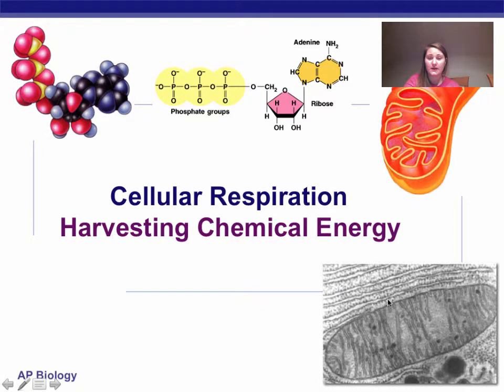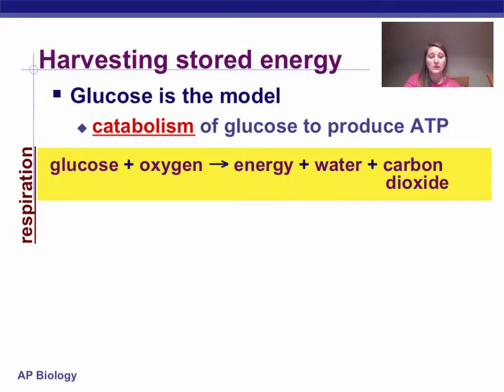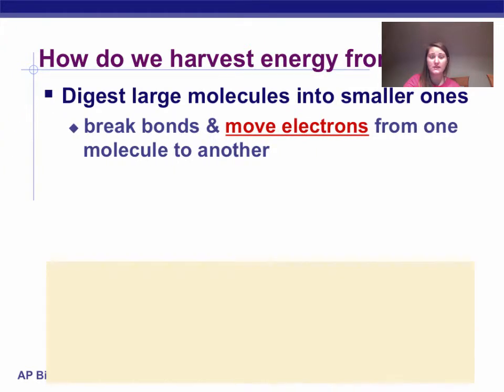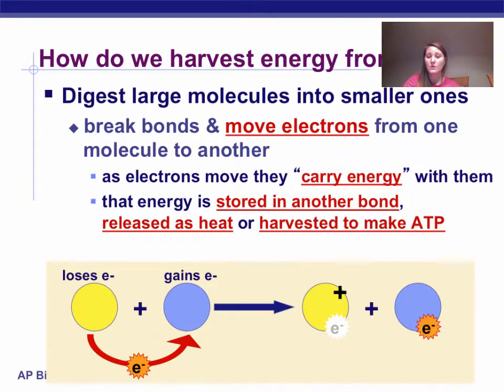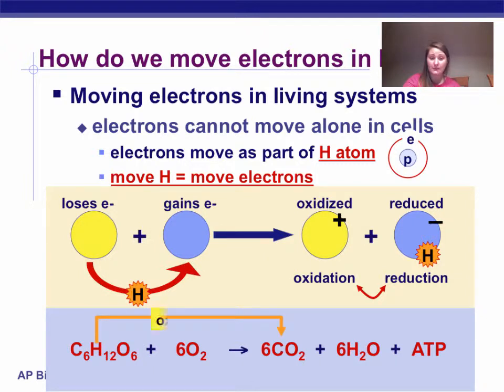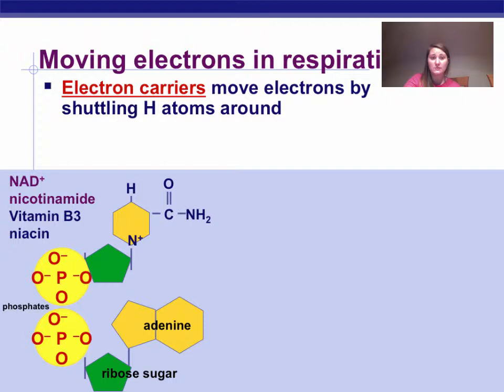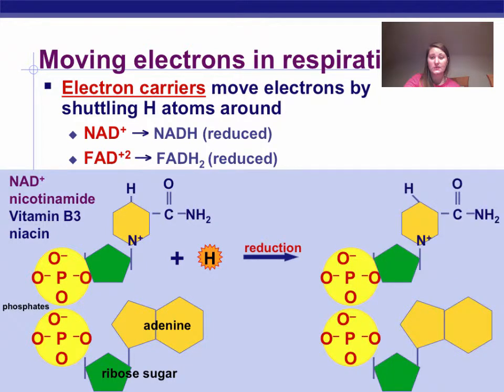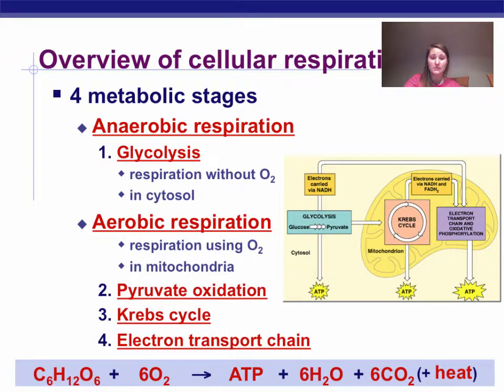Intro to cellular respiration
Table of Contents:

00:00 -  Cellular RespirationHarvesting Chemical Energy
00:11 -
00:17 - Harvesting stored energy
00:37 - Harvesting stored energy
01:29 - How do we harvest energy from fuels?
02:33 - How do we move electrons in biology?
03:26 - Coupling oxidation & reduction
03:54 - Oxidation & reduction
04:18 - Moving electrons in respiration
05:03 - Overview of cellular respiration
05:32 -
05:45 - And how do we do that?